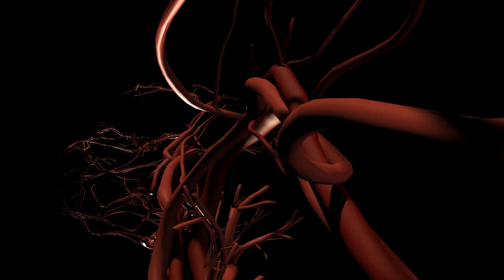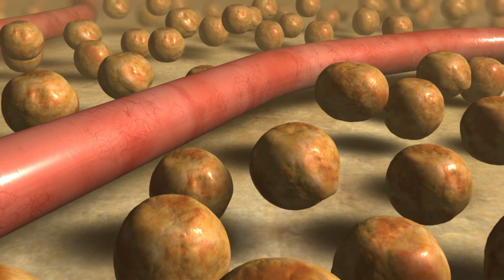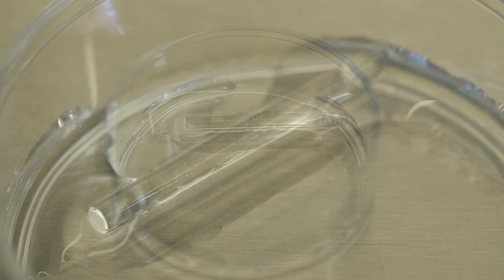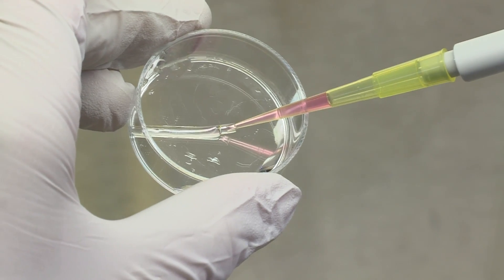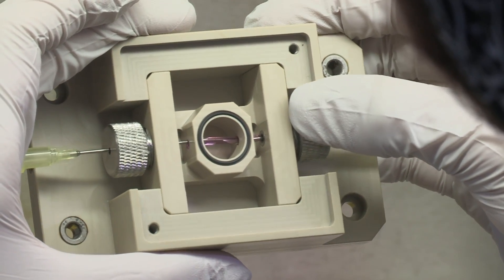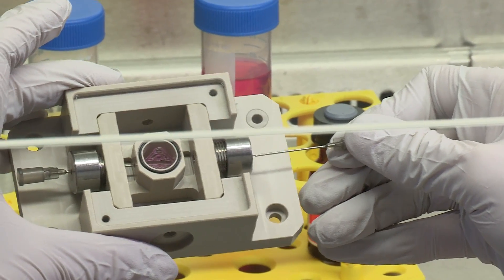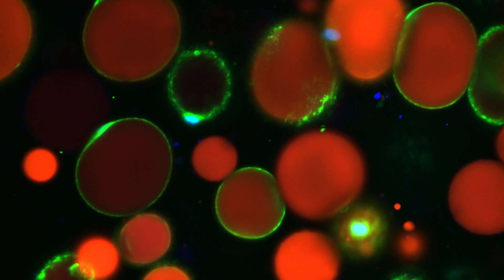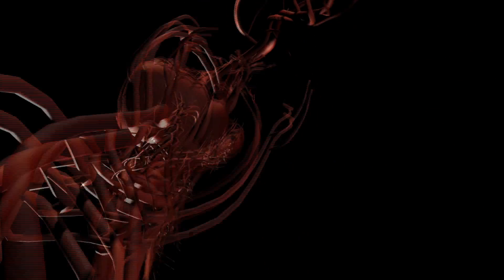ArtiVasc – 3D Blutgefäß-Äquivalente für den Einsatz im Tissue-Engineering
IGB-Forscher arbeiten an 3D Blutgefäß-Äquivalenten für den Einsatz im Tissue Engineering: Das IGB-Team aus Chemikern und Biologen hat im Projekt ArtiVasc 3D photovernetzbare Biomoleküle für die Herstellung von Versorgungssystemen für Gewebemodelle im Bioreaktor entwickelt. Zusammen mit Partnern aus Industrie und Forschung wurden auch additiv gefertigte Röhrensysteme aus synthetischen Polymeren mit einer biofunktionalen Beschichtung versehen und mit Endothelzellen besiedelt.